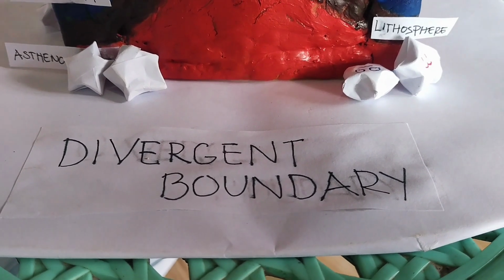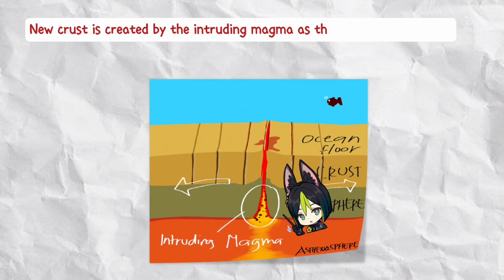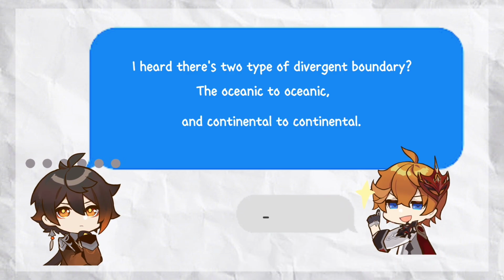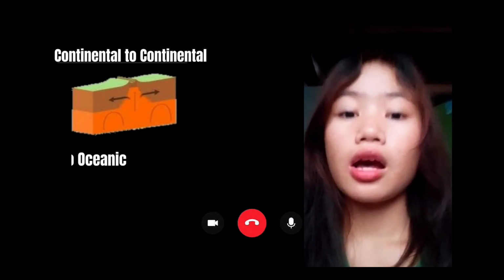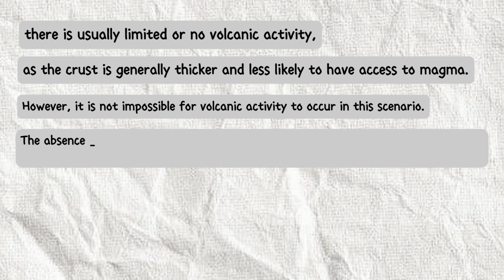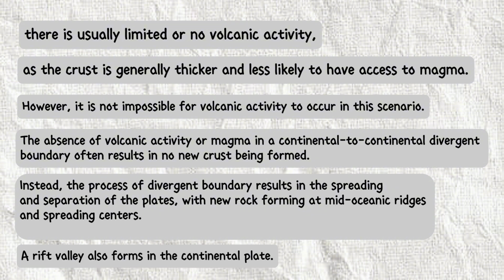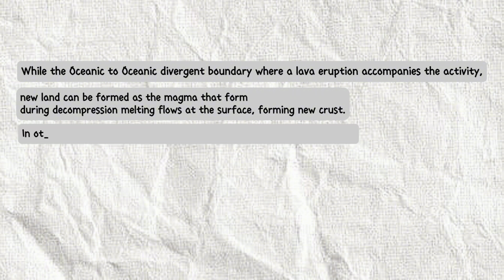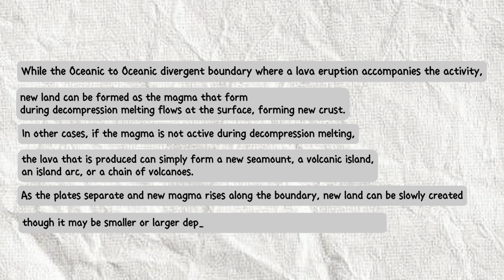Model aswell as Informations about Divergent Boundary.